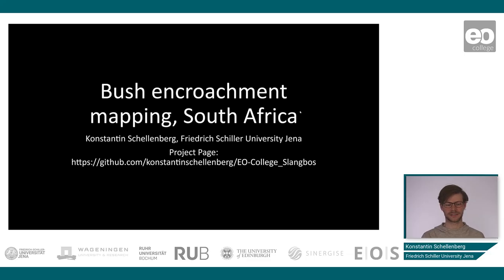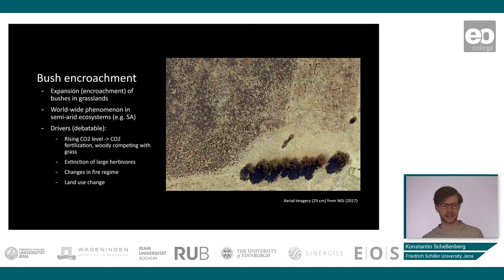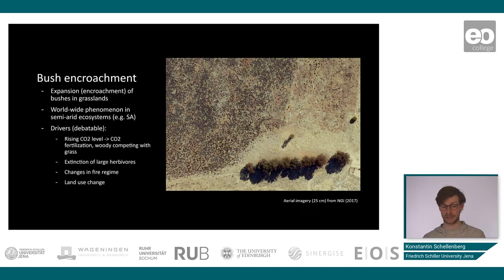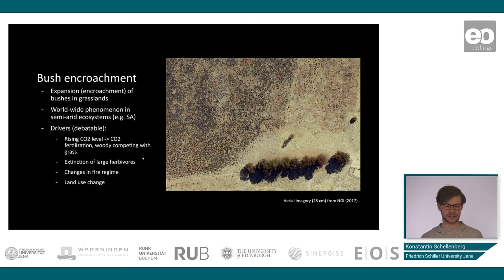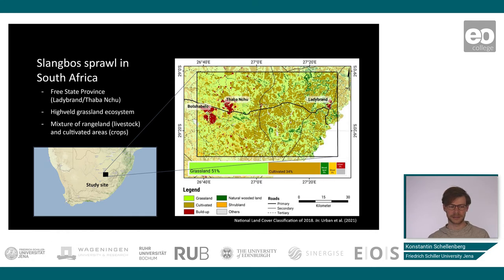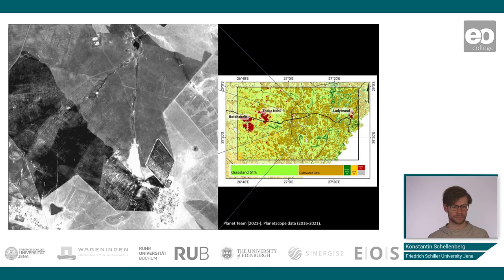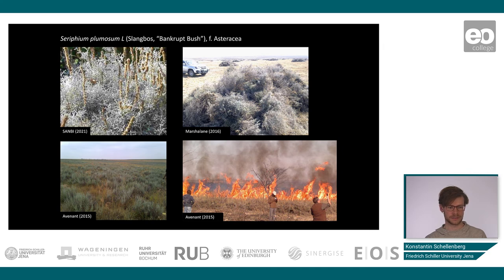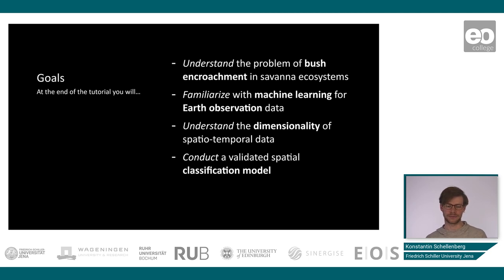Slangbos Mapping - Introduction to the problem of slangbos encroachment in a savanna environment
Konstantin Schellenberg explains the origins of expaning slangbos vegetation and the related challenges.